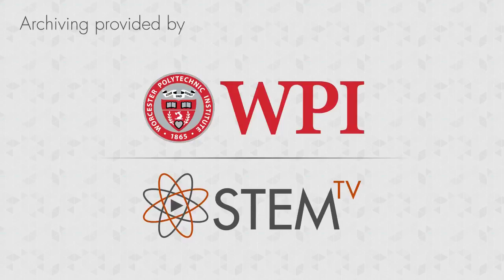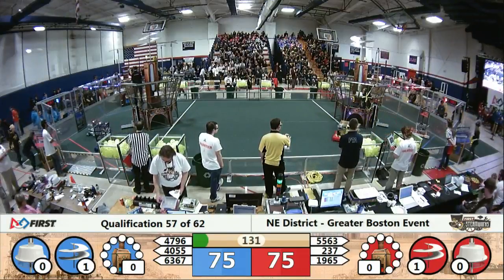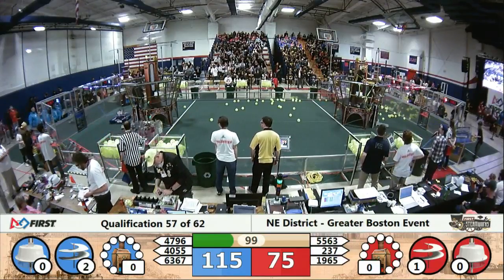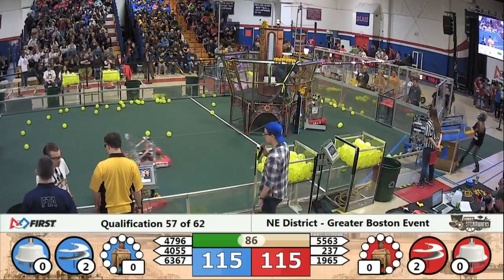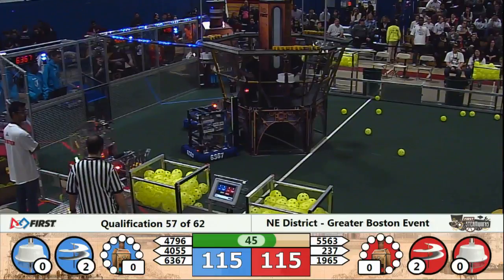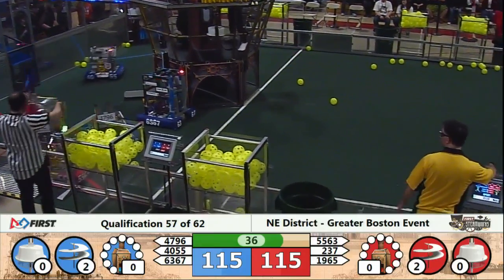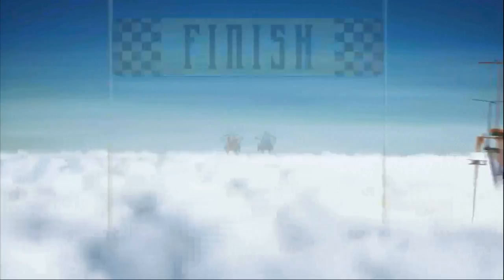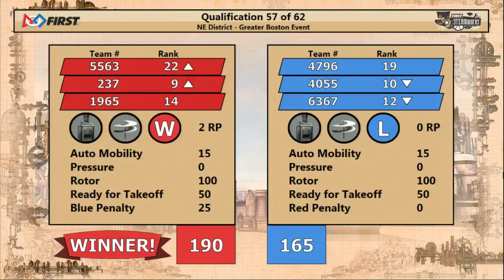QM57 - 2017 NE District - Greater Boston Even t